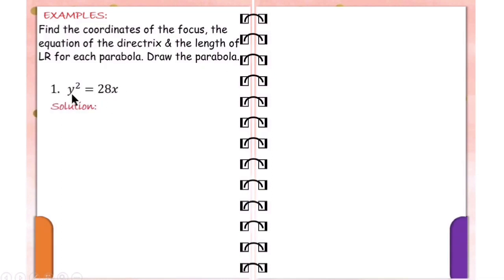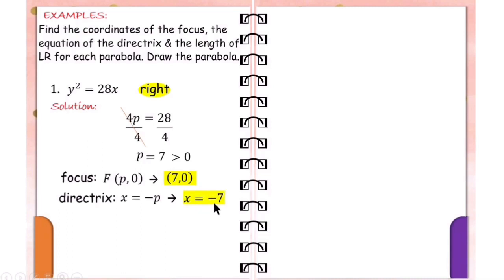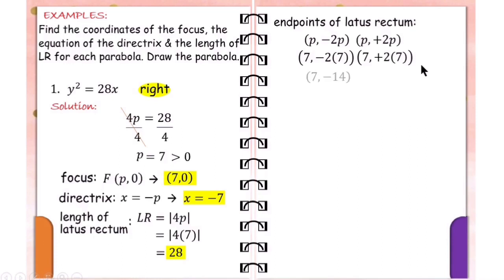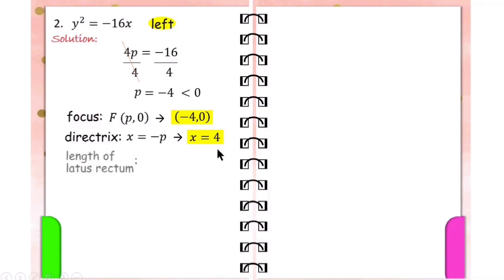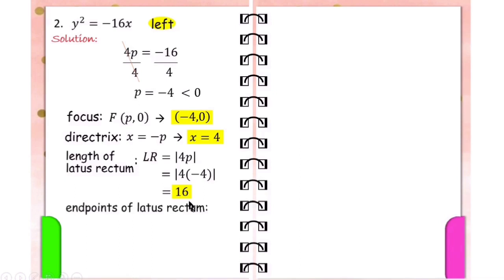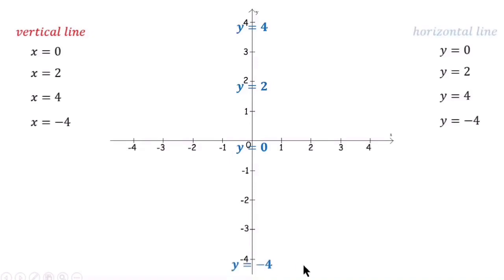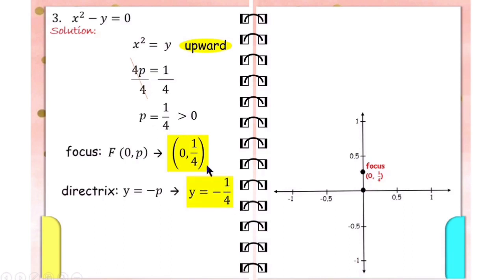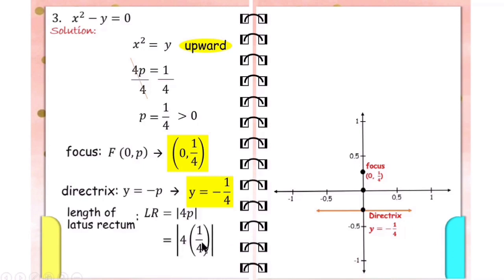Parabola with center at the origin (0,0) - part 2 || (Pre-calculus)